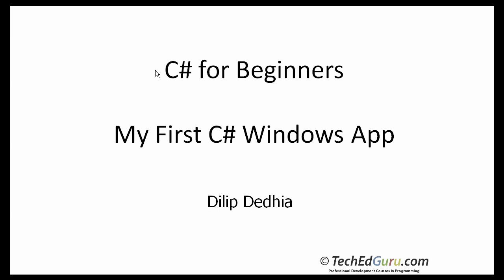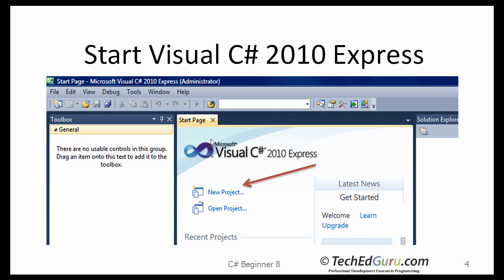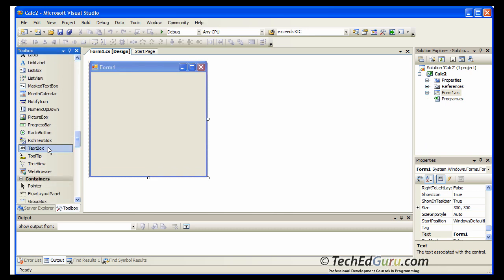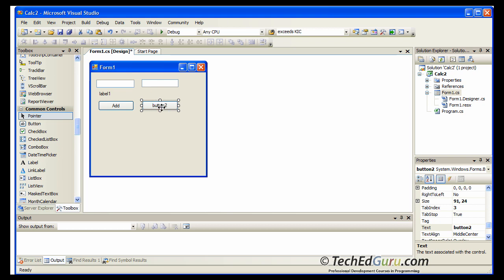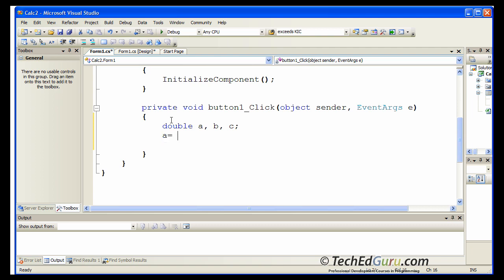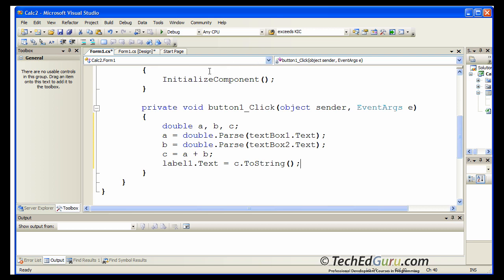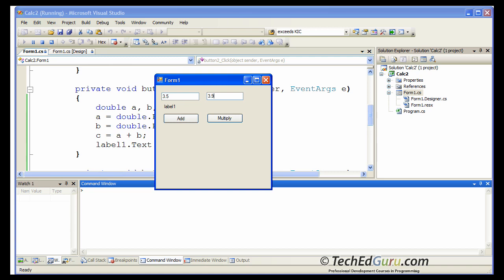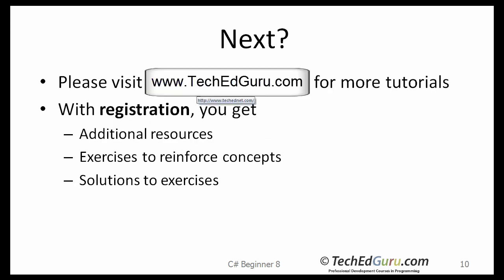C# Beginner 8 - Windows Application, Simple Calculator